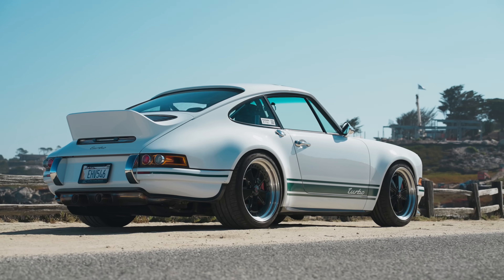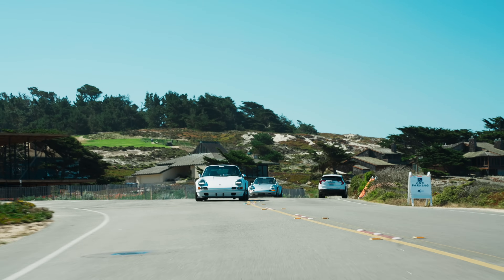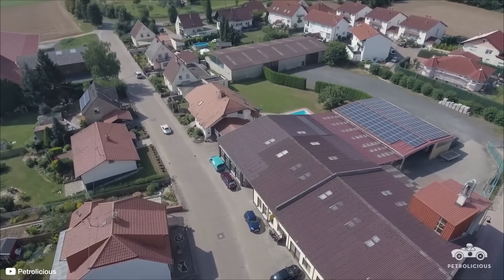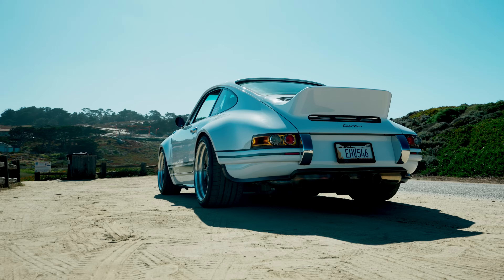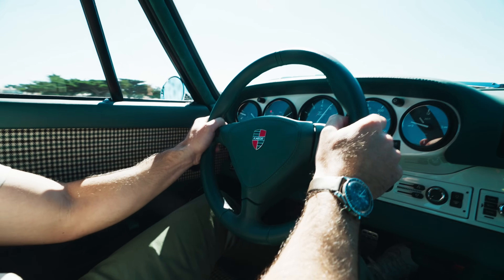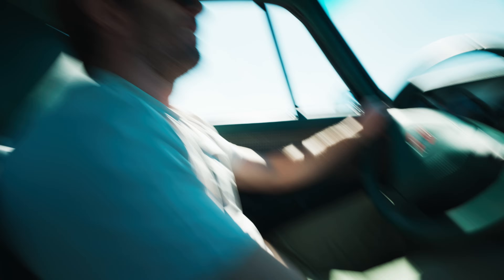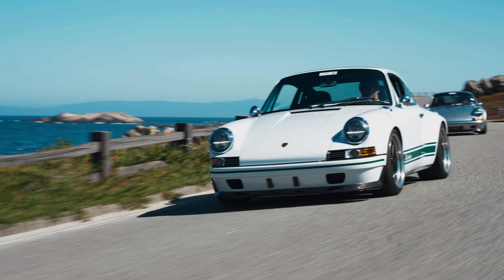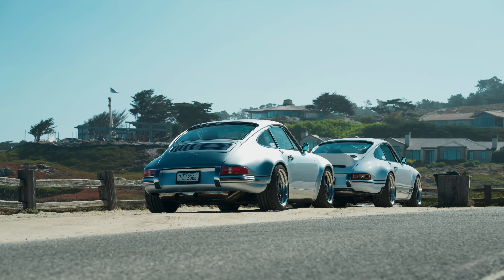Another Porsche Restomod?! Kaege Turbo -- ISSIMI Drives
It seems like every time you turn around, there is another company offering its take on a classic 911 restomod. So what makes Kaege special? Lorenzo tests their new Kaege Retro Turbo to find out.

Unlike many of the backdated 911s on the market today, instead of being 964 based, the Kaege uses a 993 as a base. When the company’s founder Robert Kaege read an article about the first Singer 911 in the early 2000s, his interest was piqued. As the owner of a Porsche repair facility, he had both the knowledge and a donor car to build a car in his vision.

Kaege used the 993 as a base thanks to its improved rear suspension, stiffer chassis and standard 6-speed manual transmission. He then began to backdate the car to look classic, yet used copious amounts of carbon fiber to shed more than 400 lbs from the standard car.

Come for a ride and see the results! Although this car is not available for sale currently on ISSIMI, if you want to learn more or place an order, please get in touch...